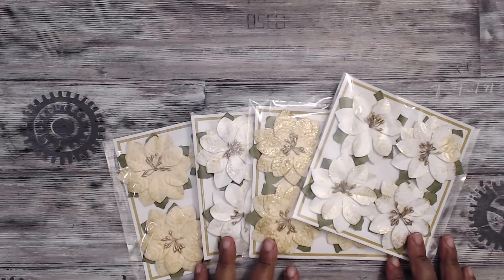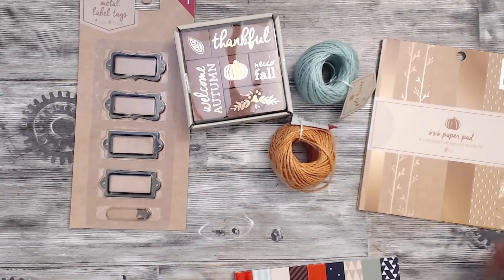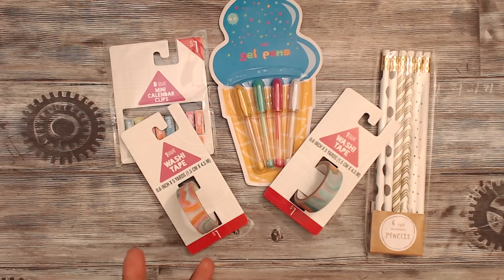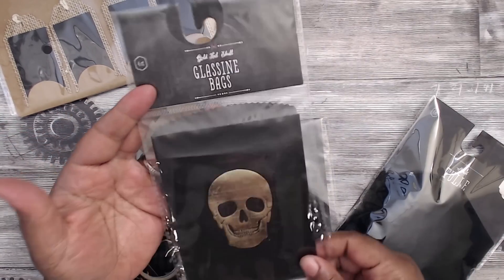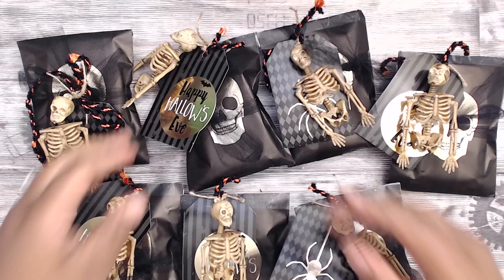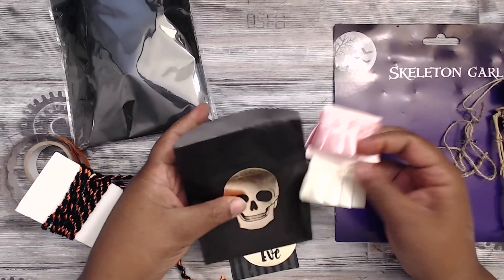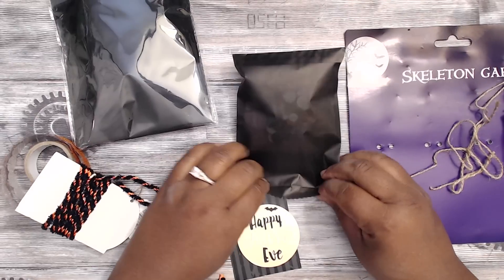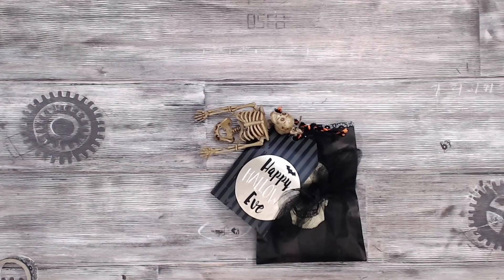HAULS | SWAP PACKAGING TUTORIAL| DIGITAL PAPERS